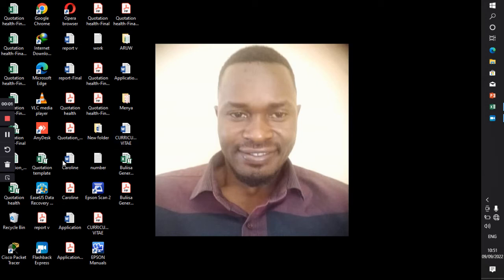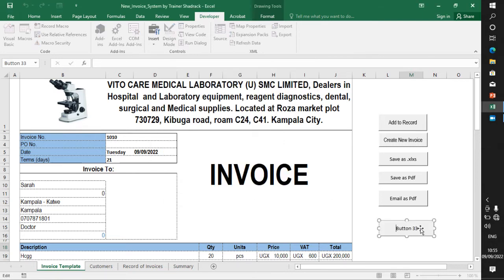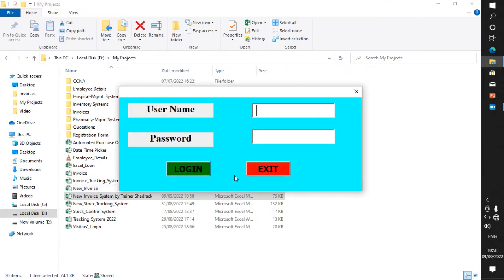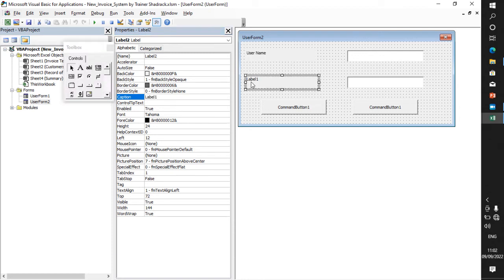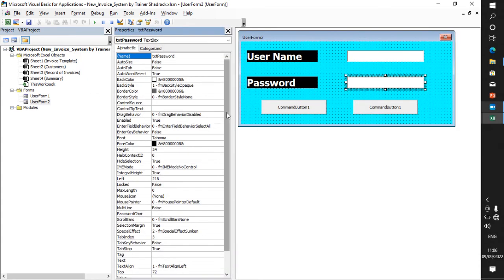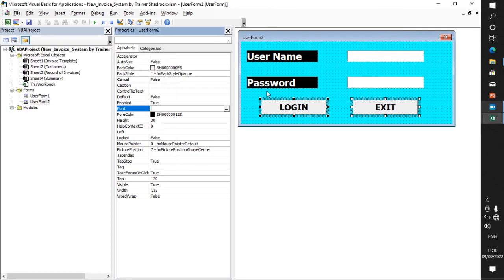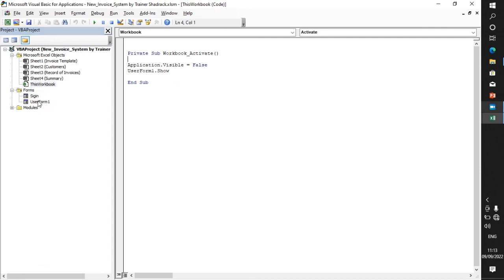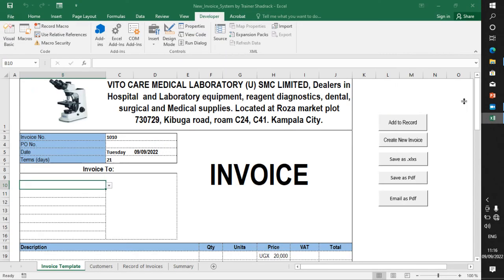How to create Control buttons & Login & Exit Interface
The Login System enable the user to have control over his or her applications, further more there is restriction due to need of authentication needed to access the system. Therefor security is key with this LOGIN SYSTEM.